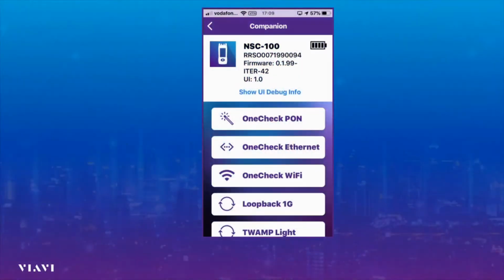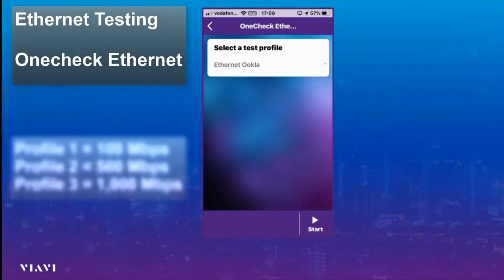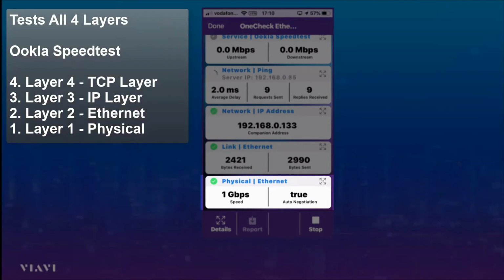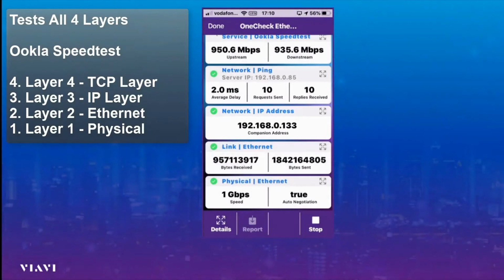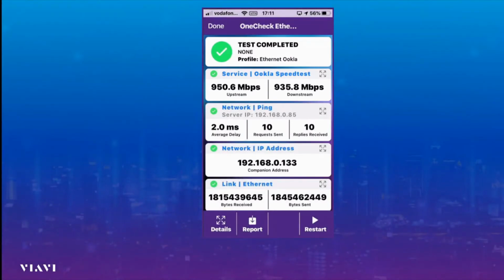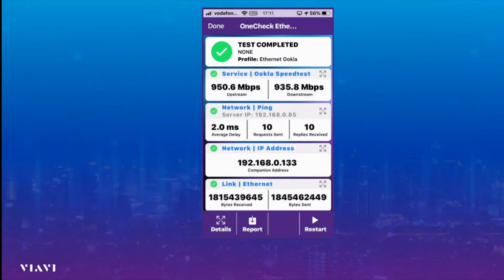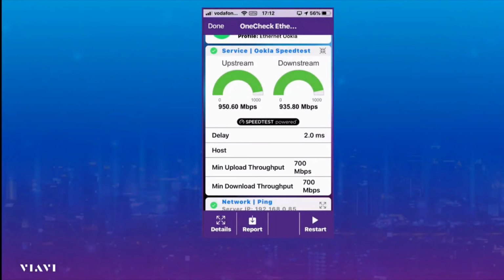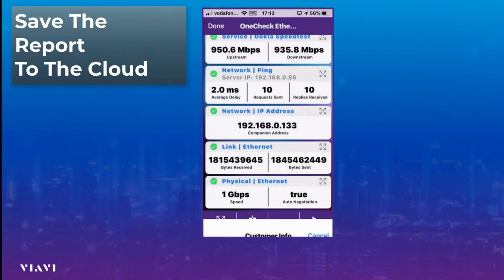#17 NSC 100 VIAVI OneCheck Ethernet Testing - Telemedia Mitra Erajaya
Hi FiberPro,

Berikut ada tutorial beramanfaat untuk kalian bagaimana cara menggunakan NSC 100 VIAVI untuk testing Ethernet. dalam pengukuran ini adalah TrueSpeed ya.

Apa sih Network and Service Companion (NSC-100), yaitu Instrumen ringkas untuk teknisi dan kontraktor yang menangani pemasangan, aktivasi, dan pemecahan masalah broadband perumahan, layanan bisnis, dan layanan Metro / Enterprise Ethernet. Membandingkan pengiriman jaringan, memvalidasi kinerja dan distribusi layanan sambil mendorong kepatuhan ke praktik terbaik untuk sekadar menguji semuanya di mana saja.

info produk mengenai NSC 100 dapat dikunjungi link dibawah

Yuk, disimak videonya seperti apa penggunaannya..

silahkan follow official social media Telemedia